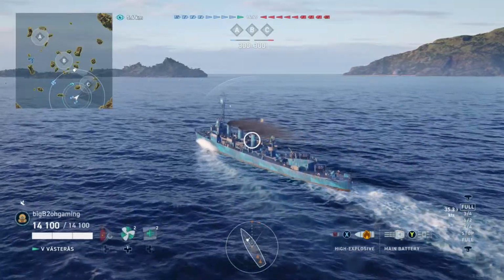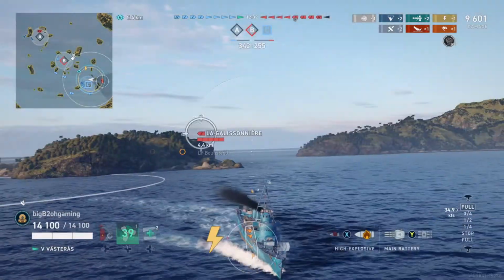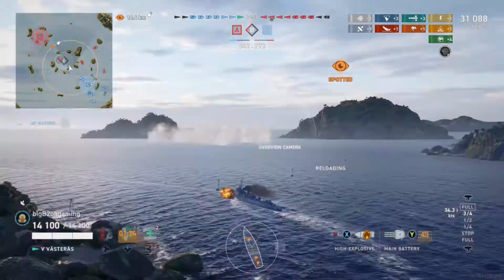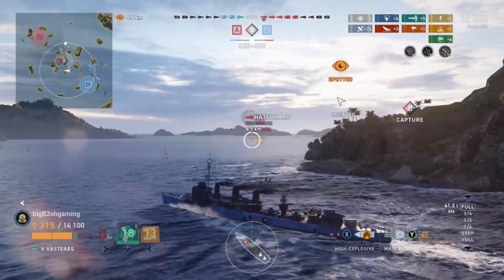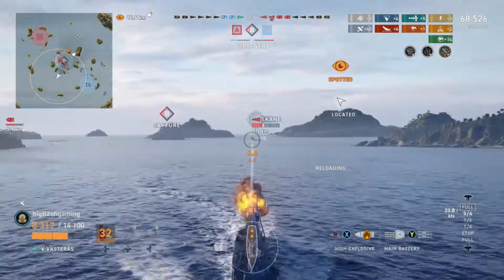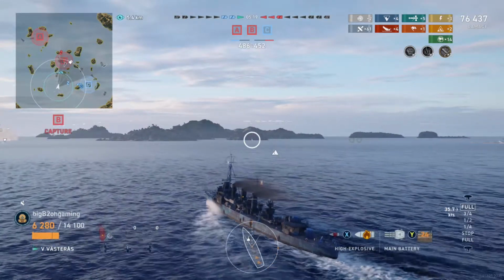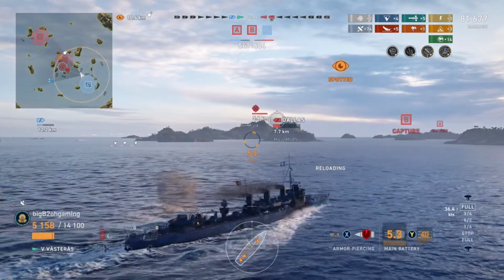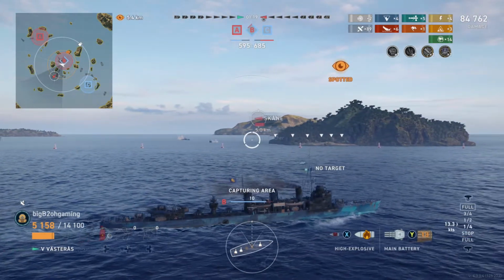Vasteras 7 kill Carry (World of Warships Legends)